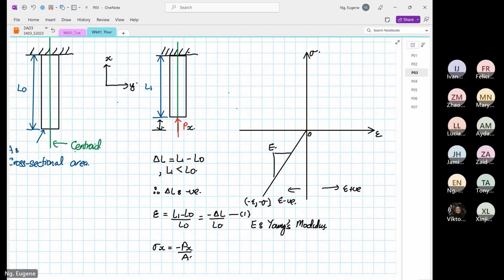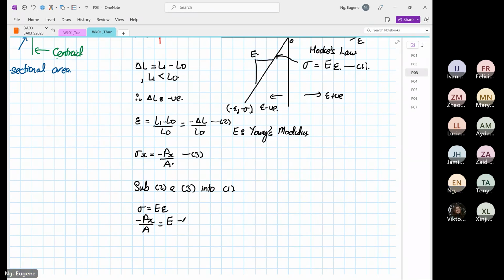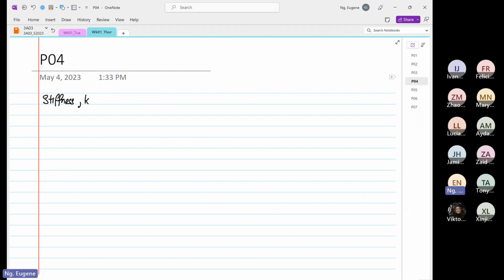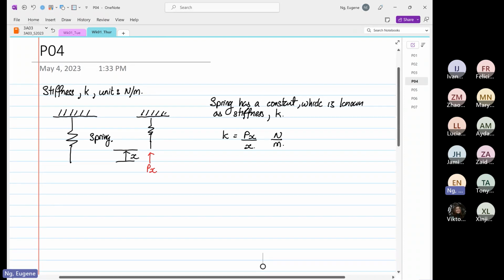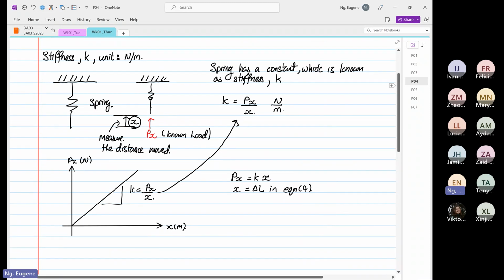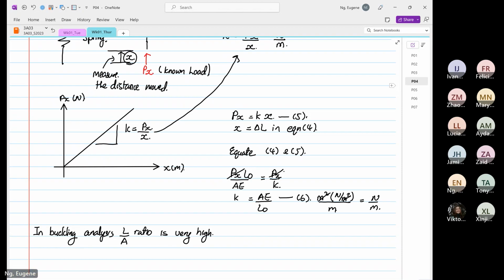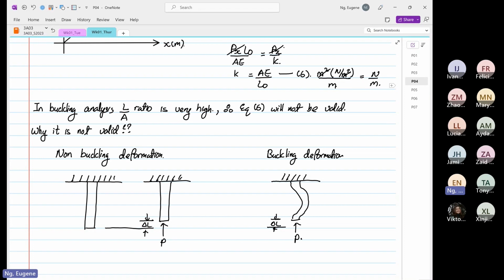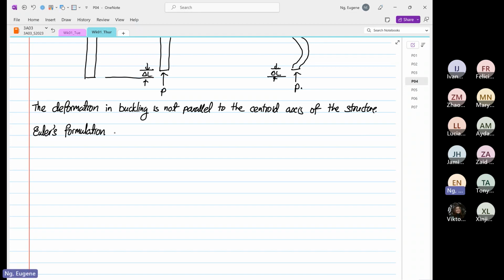Wk01 Thur P04: Centric buckling